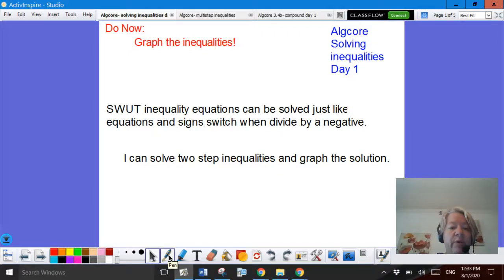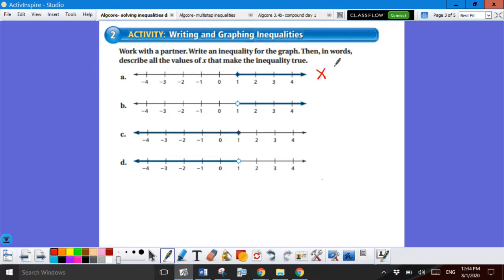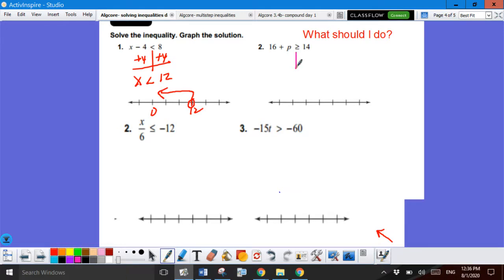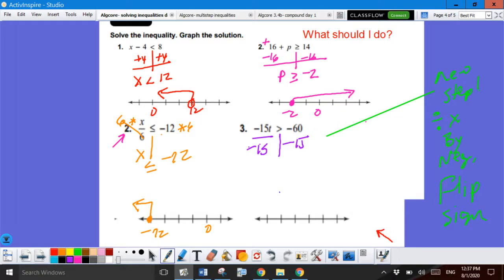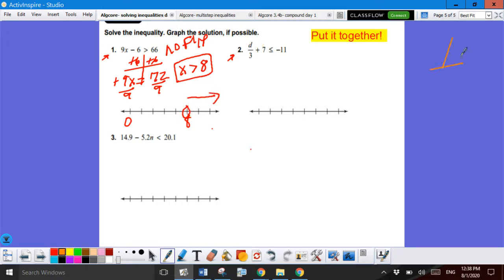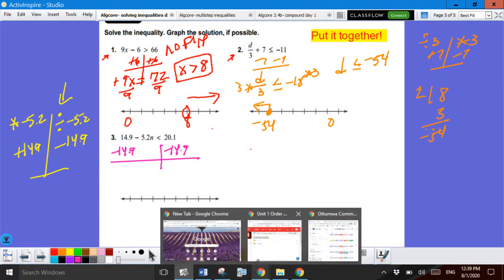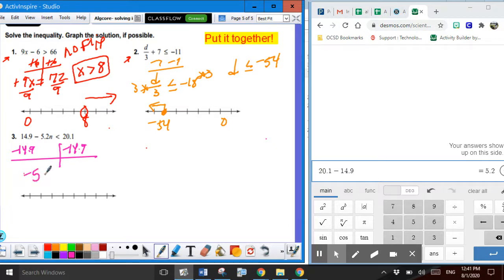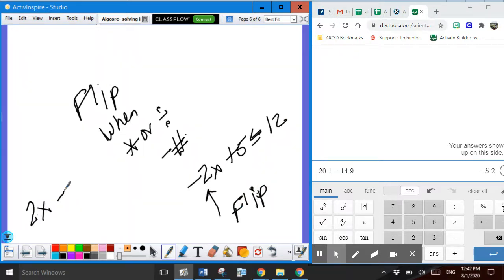Algcore Solving two step inequalities video